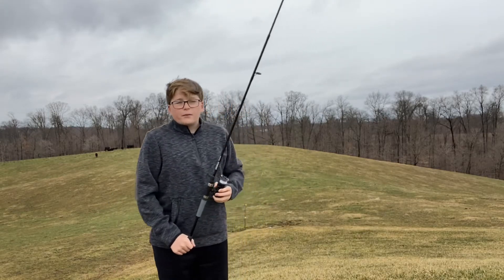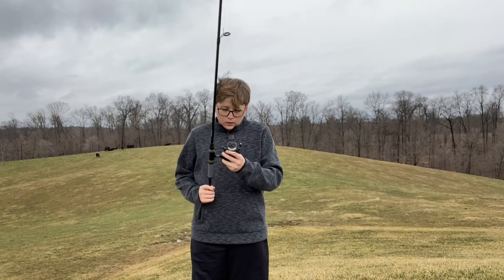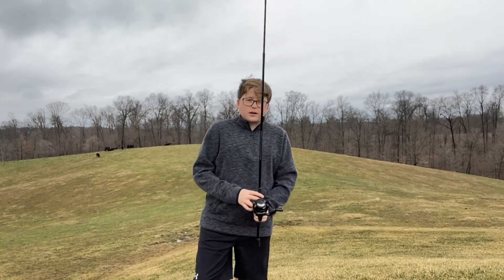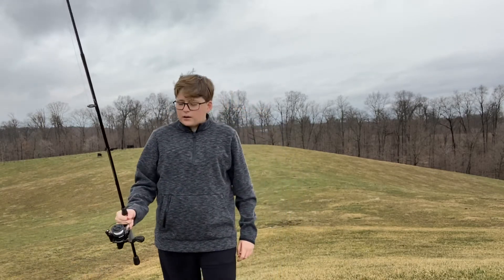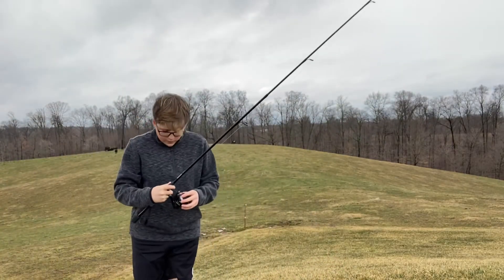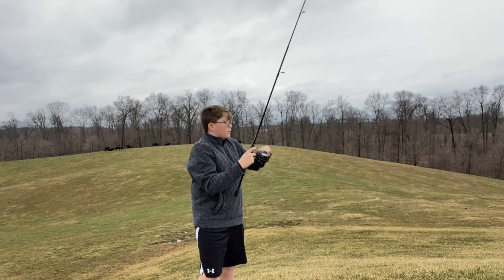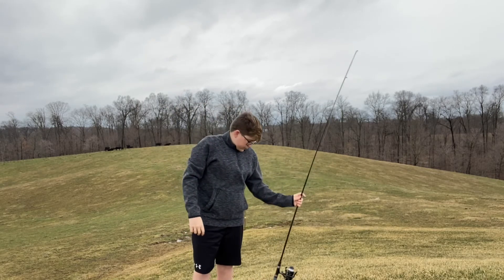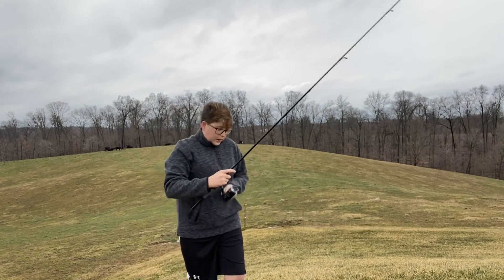Review of the ZEBCO ROAM Spinning Combo!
In today’s short video, I go over the Zebco Roam Spinning Combo!